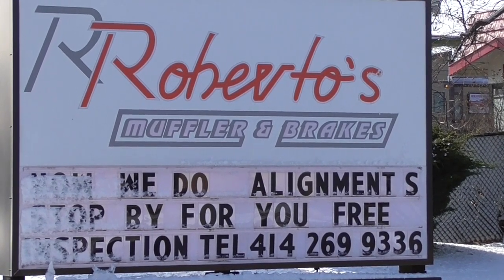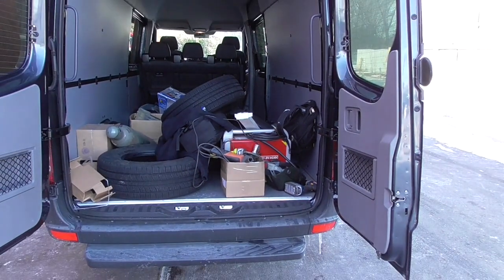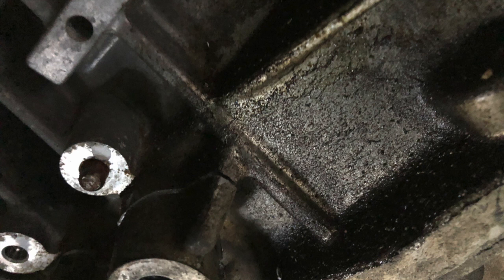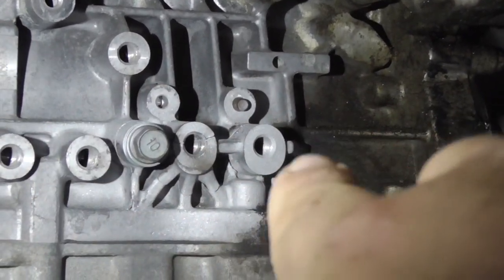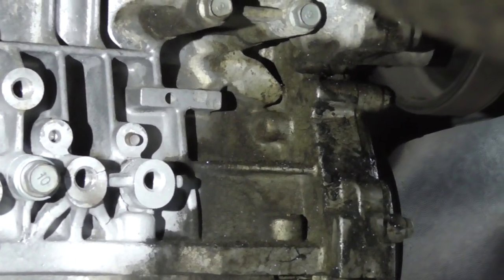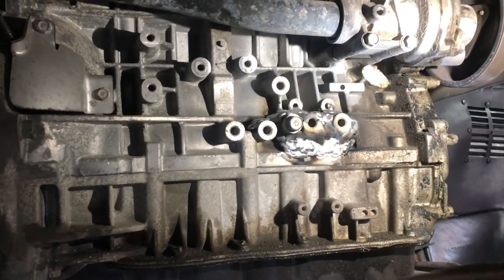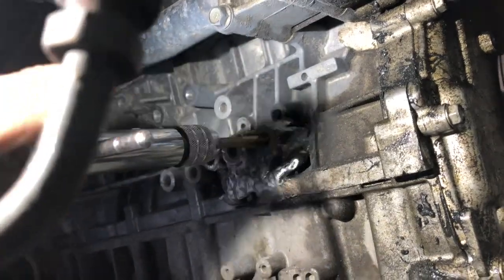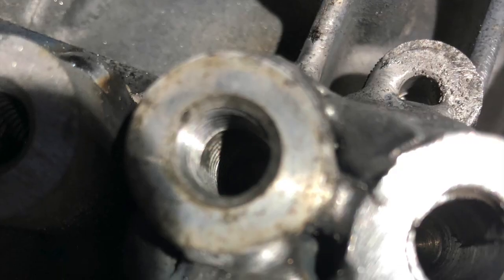Welding an Aluminum engine block successful !!!!! Pulse mig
This video shows me fixing an all aluminum engine block, pulse mig welding mounts for the CV shaft. I am using the HTP Pro Pulse 200 with remote control and 100% argon gas.